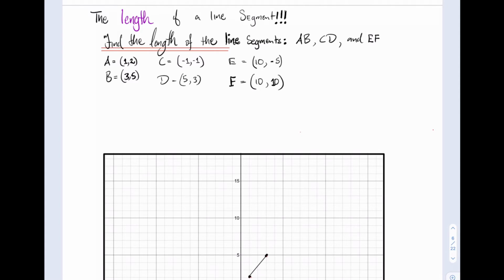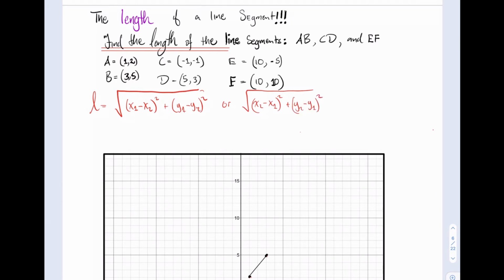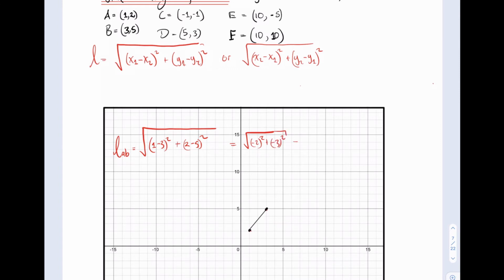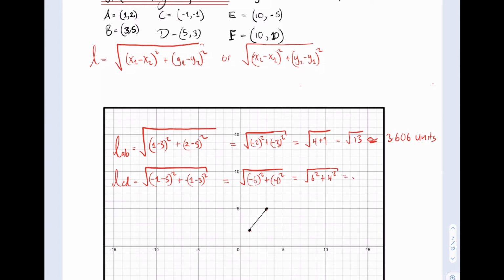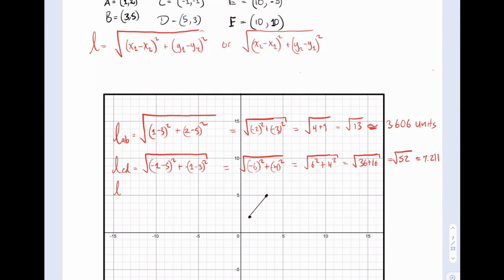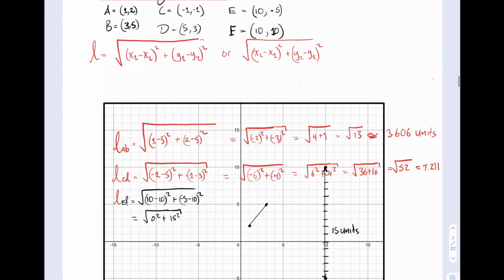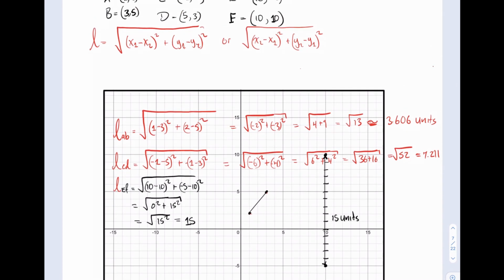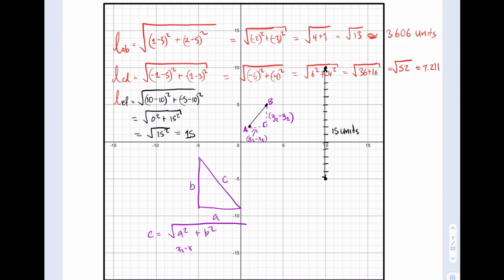Coordinate Geometry - how to find the length of a line Segment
After watching this video, students will be able to use the formula to find the Length of a line Segment.